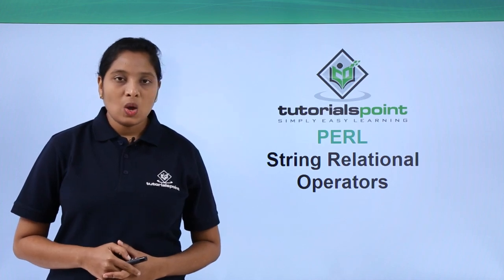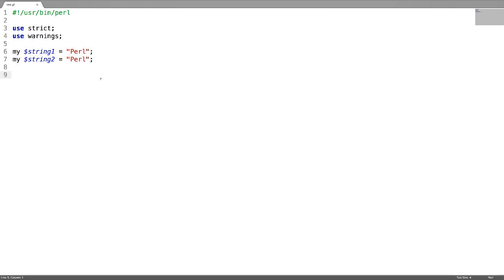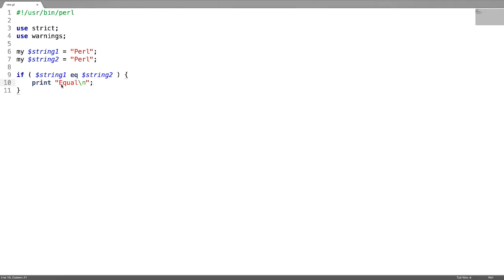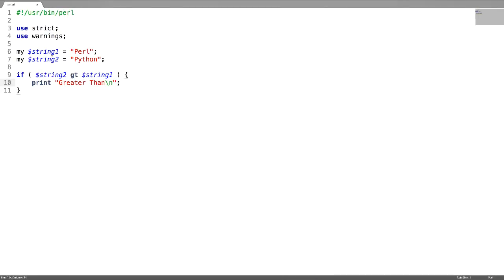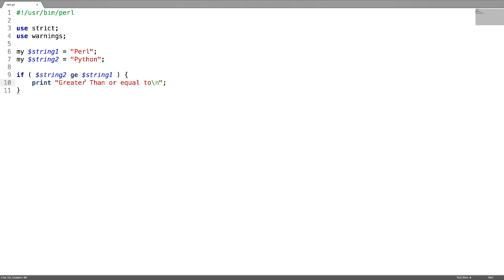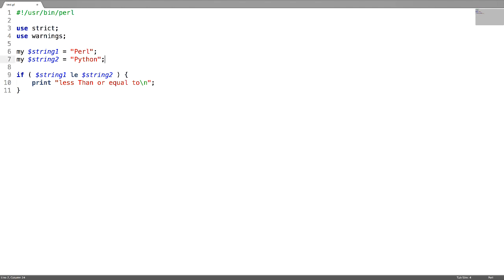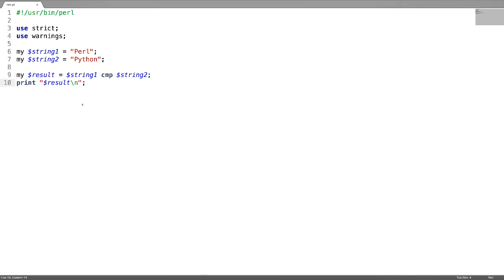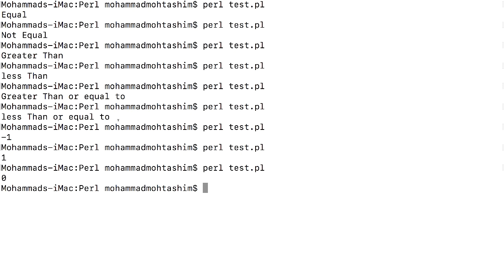Perl - String Relational Operators